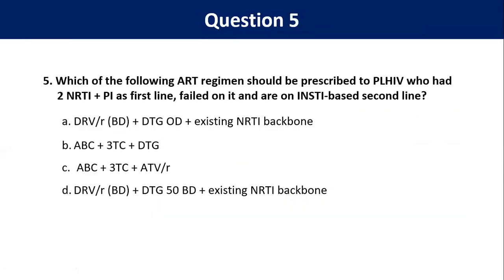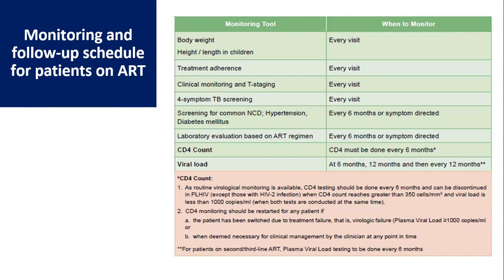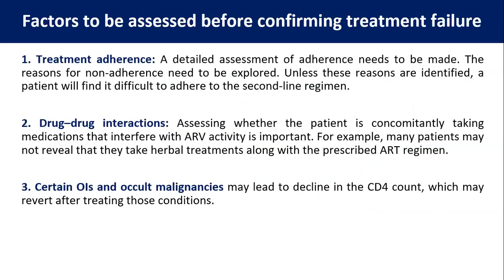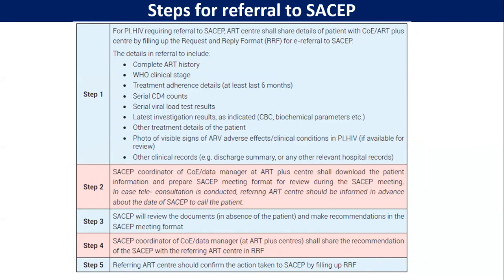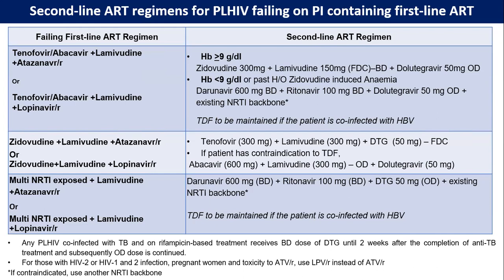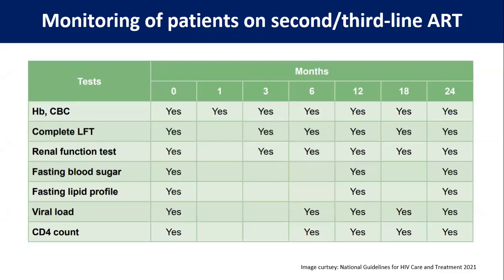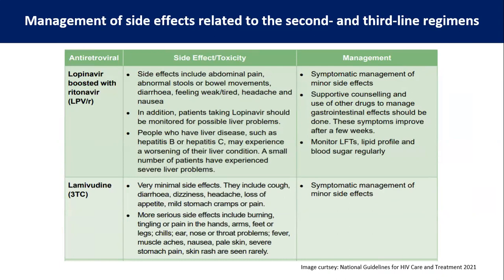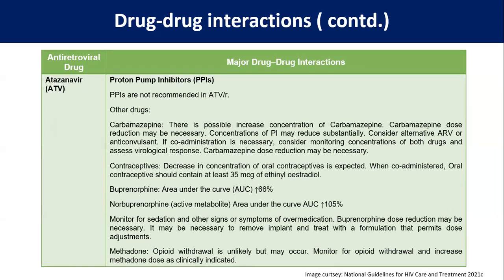I-TECH India RDLS | ART Treatment Failure in Adults & Adolescents | 30-01-2023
I-TECH India RDLS | National Guidelines for HIV Care & Treatment | West region
Speaker : Dr. Rajeeb Dey, Consultant, I-TECH India
Date & Time : 30th January 2023 | 2 to 3 PM